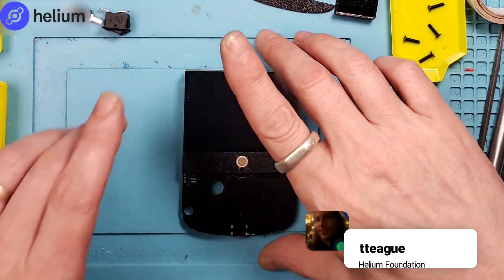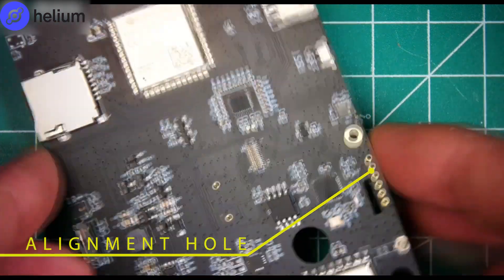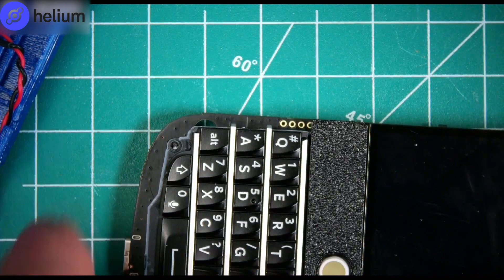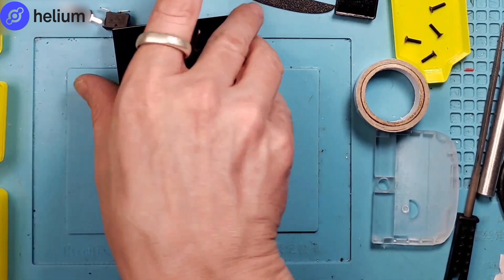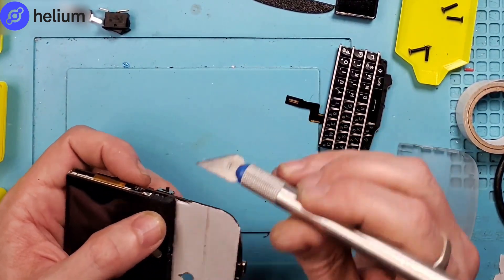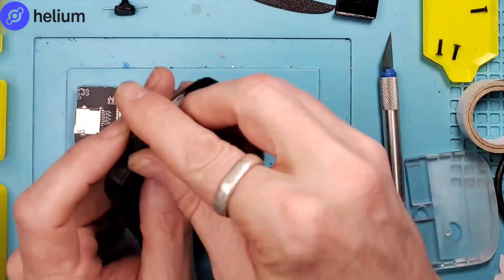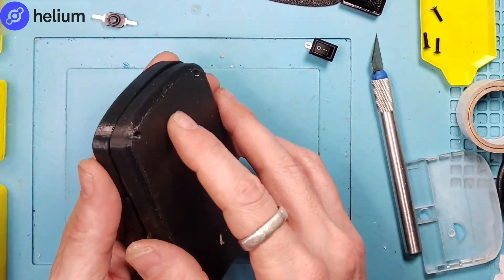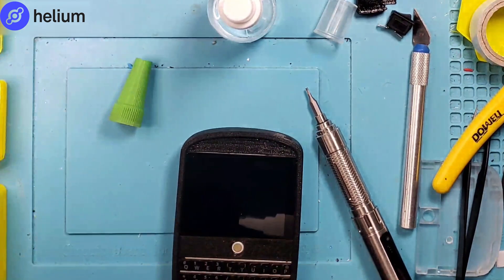Lilygo T-Deck Enclosure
Quick video to chat about getting the Lilygo T-Deck into an enclosure (that hopefully helps resolve the lackluster performance of the trackball)...

Helium Hacks Happy Hour (hacks-happy-hour) is a weekly virtual get-together for Helium hardware enthusiasts of all levels to discuss building on Helium, from complete beginners to the most seasoned sensor specialists. Each week often features guests from unique backgrounds with a wealth of Helium and hardware knowledge to share!

New to hacks-happy-hour? Check out some of the awesome projects from past Hacks on the Helium YouTube playlist